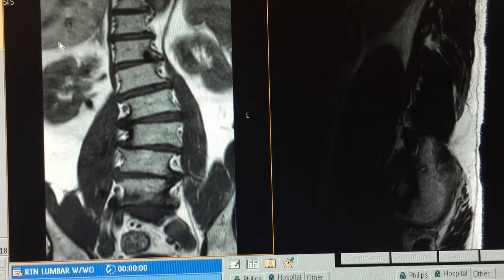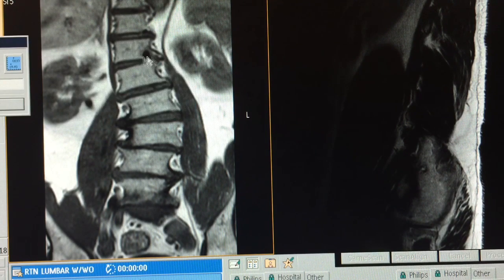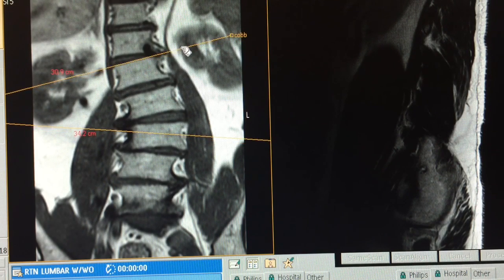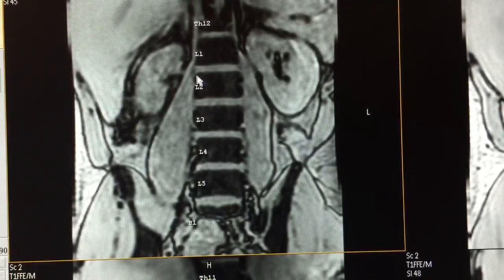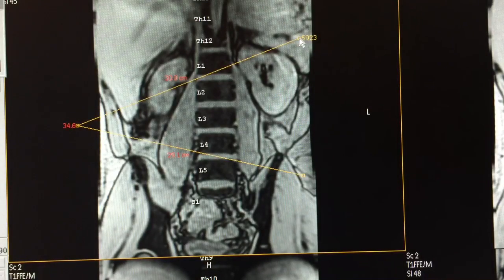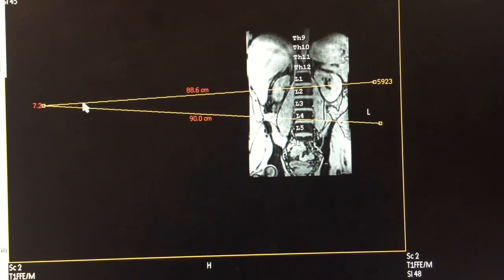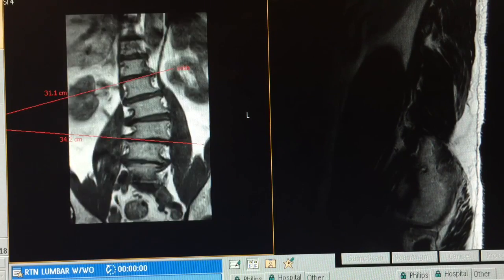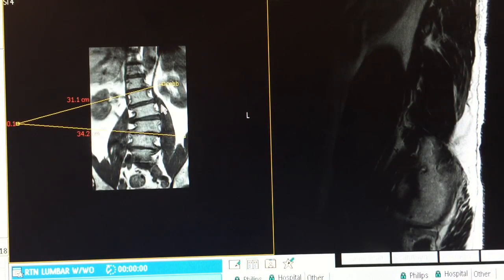How to measure cobb angle on Philips MRI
Quick tutorial on how to measure cobb angle on Ingenia, Phillips MRI